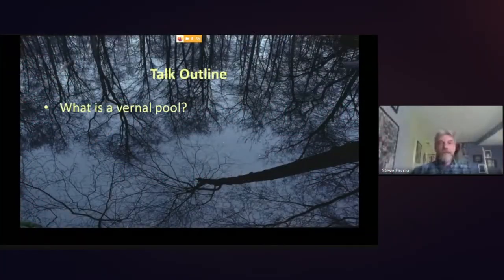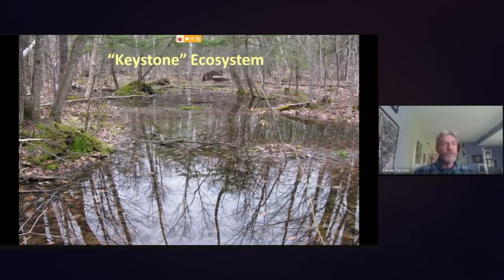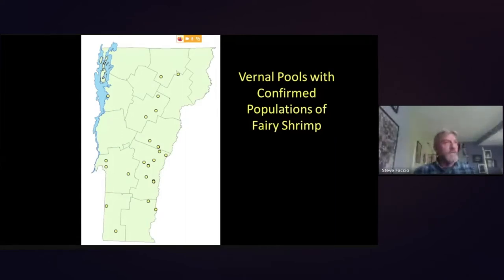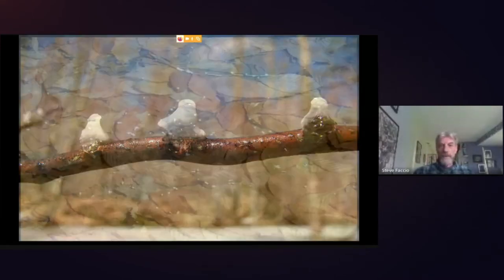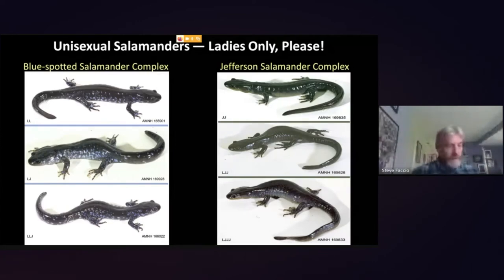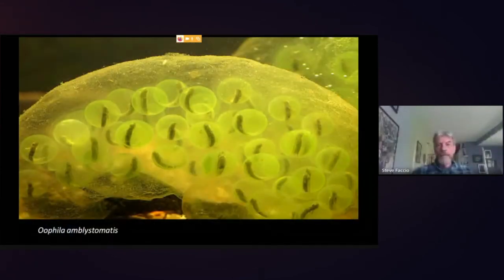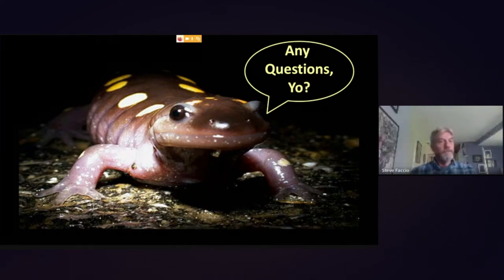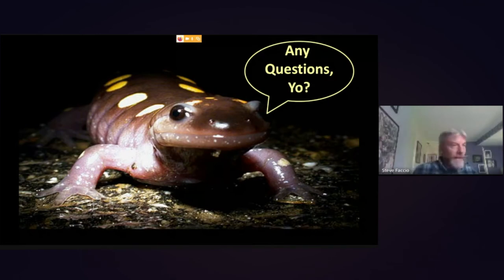Vernal Pools with Steve Faccio